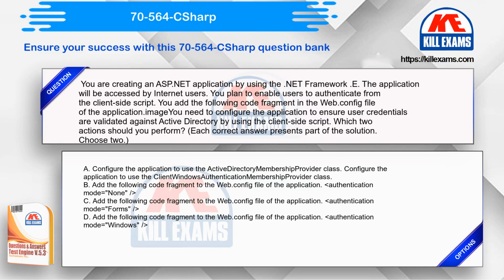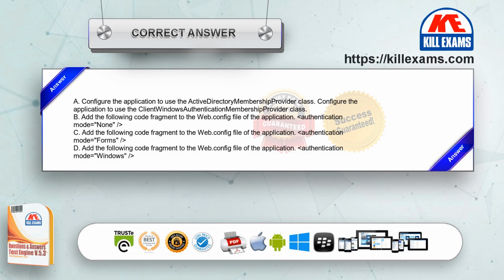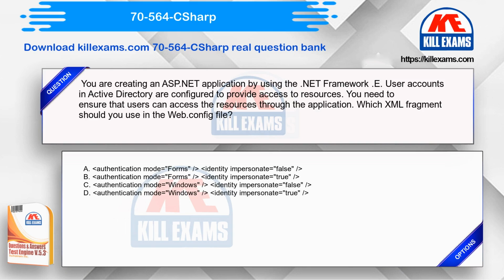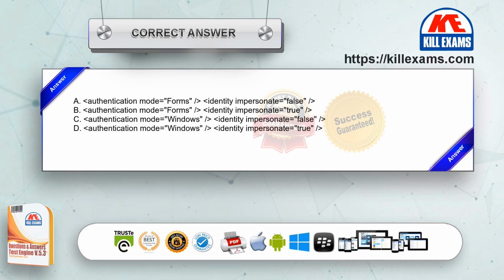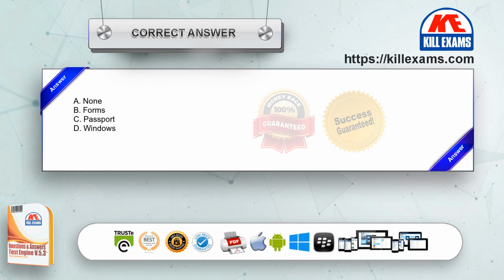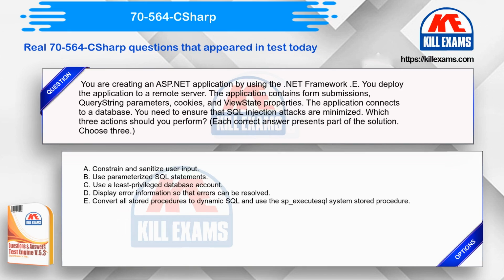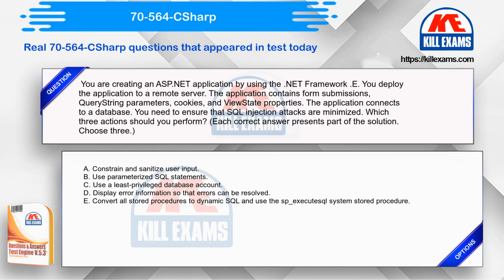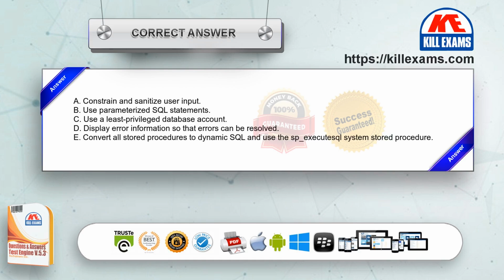70-564-CSharp - Pro- Designing and Developing ASP.NET Applications Using the Microsoft .NET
Our 70-564-CSharp boot camp are collected from our special Latest Topics team. Most of candidates are confused to select from a huge number of websites, they should first download free 70-564-CSharp Practice Test, check the quality of braindumps and then decide to buy full version that contains complete 70-564-CSharp questions bank and vce exam simulator.